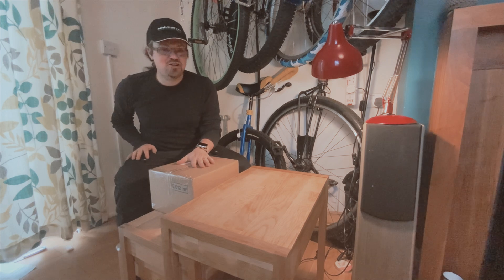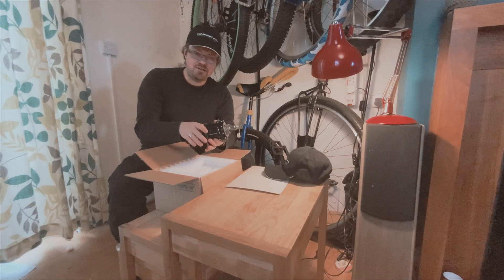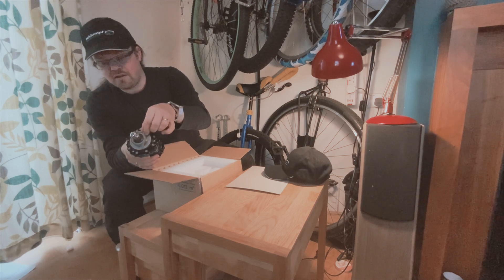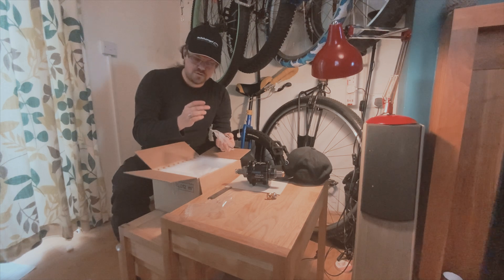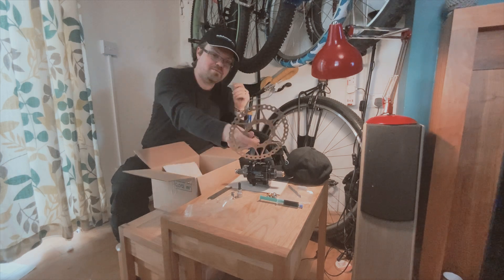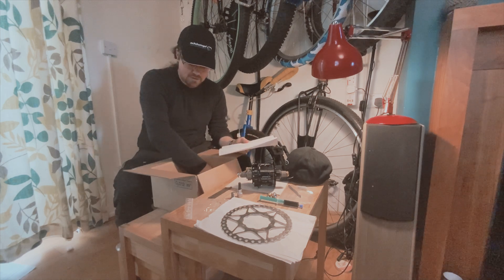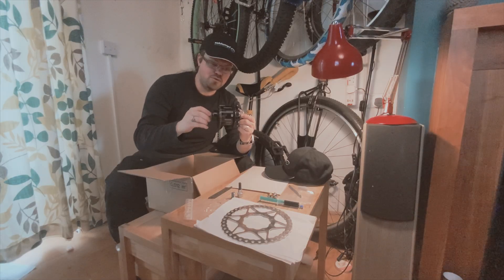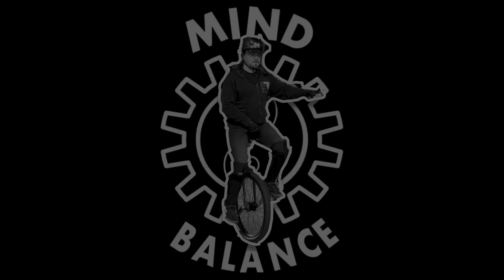Schlumpf Geared Unicycle Hubs (2022): De-Boxing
Showcasing my first impressions and experience during the ‘de-boxing’ of two Schlumpf inboard disc hubs - Model 2022/23 🤩🇨🇭

PLEASE NOTE: First 6 minutes is non-talking, if this isn’t your jam - skip to: 06:28 and you’ll get my spoken walk-through of these magical devices.

These hubs are planetary gearing marvels that allow unicycles to have a high 1:1.5 gear ⚙️ and shift up and down from regular, fixed riding in 1:1.

For ages they’ve been designed symmetrically and braking was either via rim brakes or with an outboard crank-based system.

These new hubs change all that, and are a ground up reworking of their design.

THEY ARE NEXT-LEVEL INCREDIBLE 💯

I was already a fan of epicyclic gearing for a unicycle, and of the work of Florian Schlumpf in making this a production reality for unicyclists. But after opening these new hubs, I’m even more sold that they are worth their weight in gold.

ℹ️ Models Featured: SchlumpfInnovations Model 22, 36h, 100mm, Fixed Drive, 203 + 180 Rotors.

⚖️ Hubs Weigh: 1650g

00:00 - Intro
00:55 - Slow Non-Talking De-Box
06:28 - Lots Of Talking De-Box

Music from Mubert - acknowledge here as per the free usage agreement